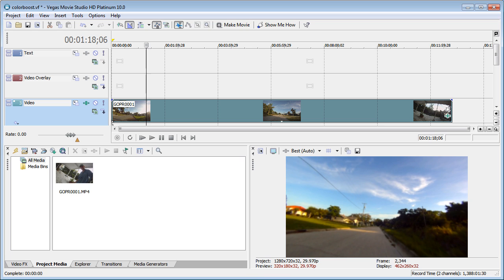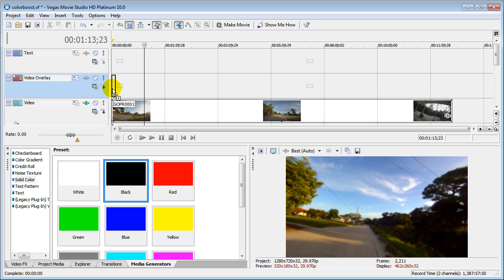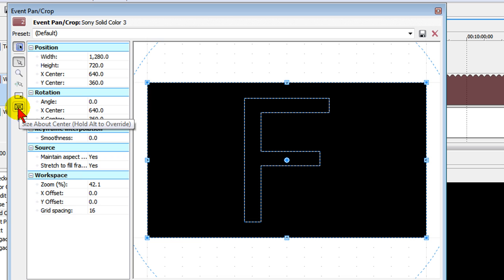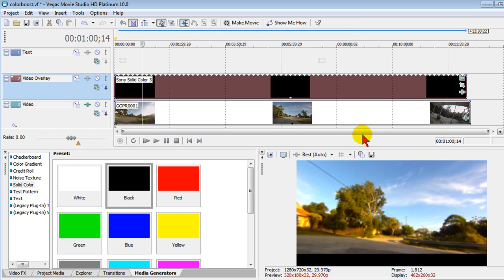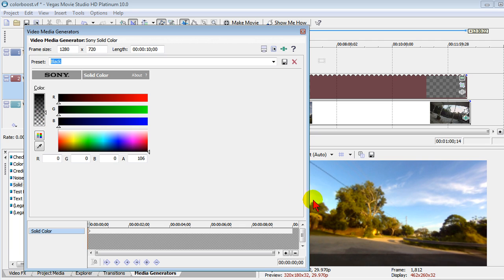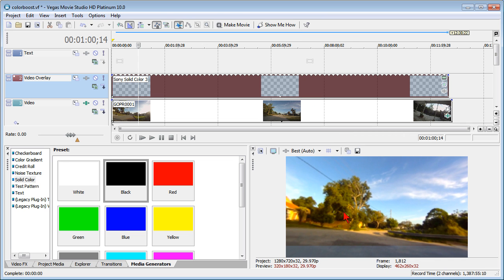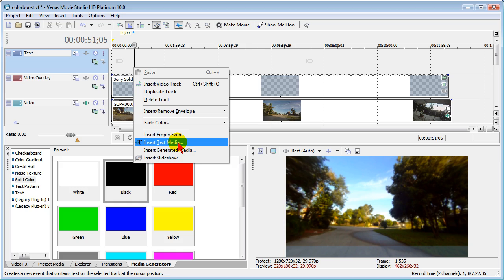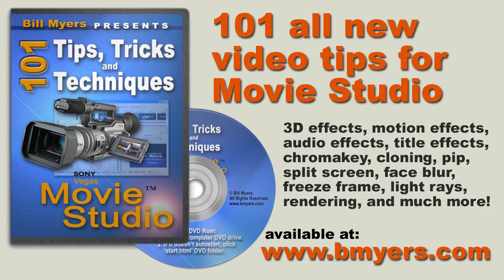Creating lower third and sub-title backgrounds in Sony Vegas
Simple tip to quickly generate and resize a background for text in Sony Vegas Movie Studio.  Use for sub-titles, and lower thirds title backgrounds